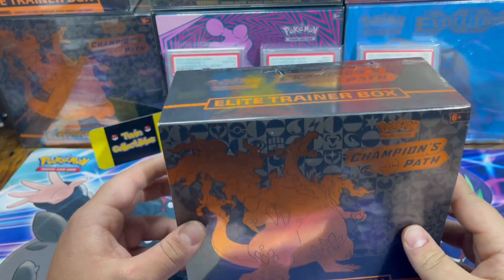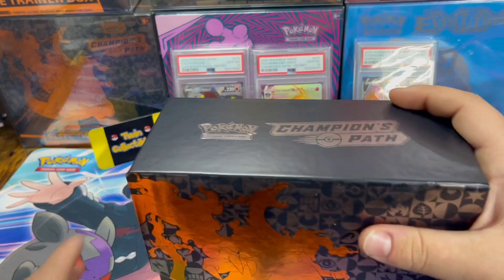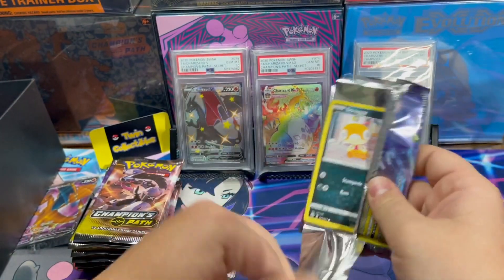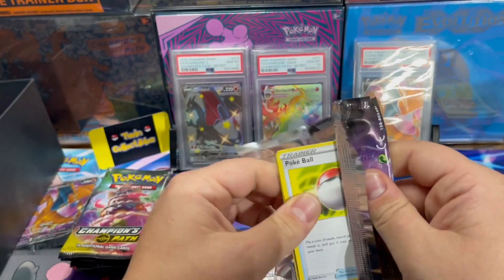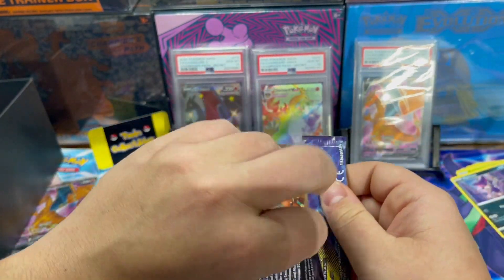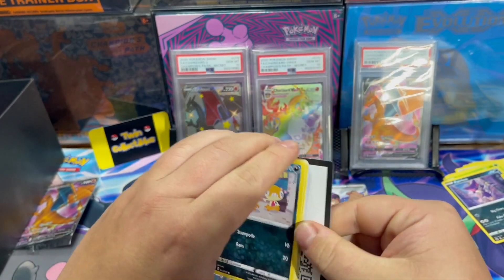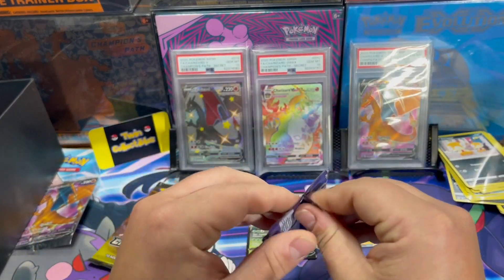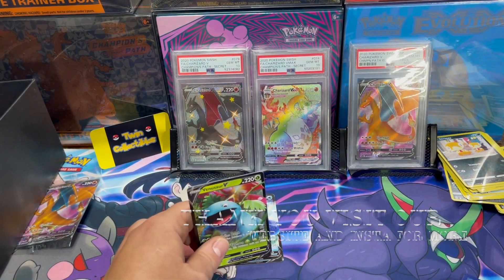Can We Pull The Charizard!!!-Champion Path Elite Trainer Box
In the video we opened a champions path elite trainer box in search for another charizard. We currently have the promotional Zard in PSA 10, the shiny v in PSA 10, And the rainbow VMAX in PSA 10. We had some really good luck opening these in the past. we hope you enjoy the video. Check back for some shiny fates openings.